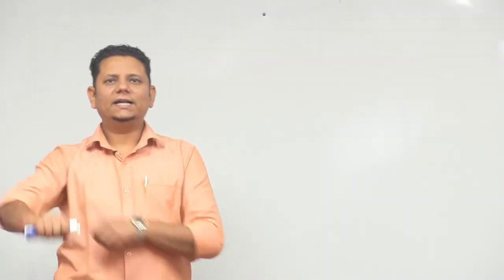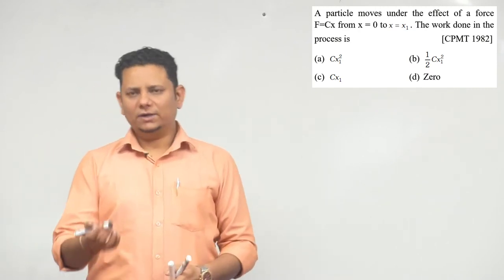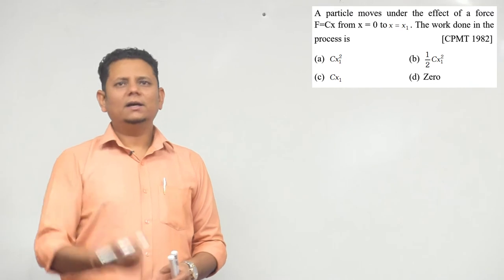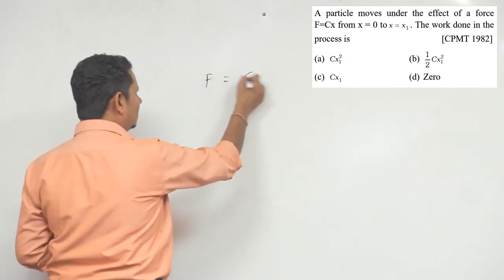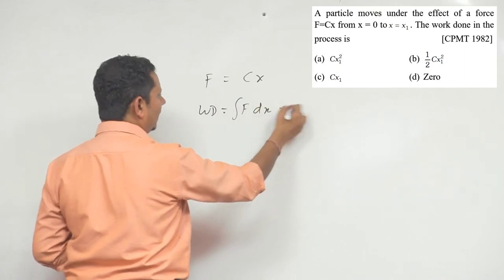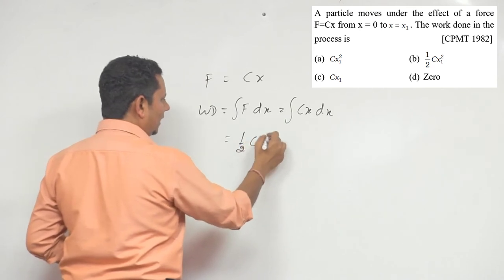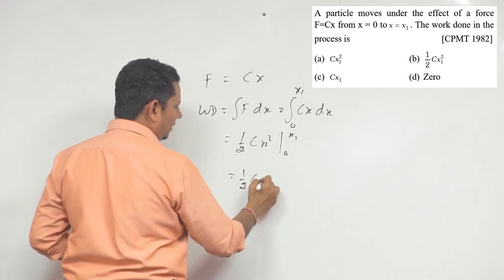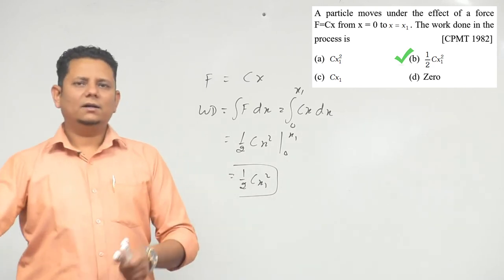A particle moves under the effect of a force F=Cx from x=0 to x=x1. The work done in the process is